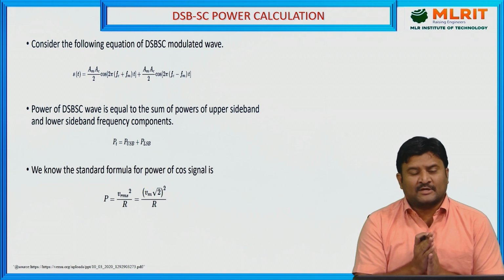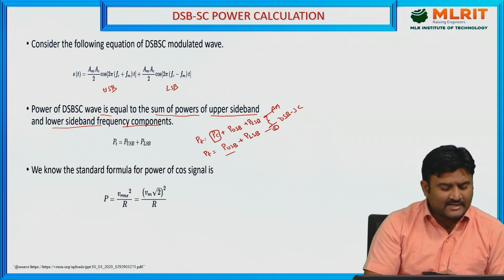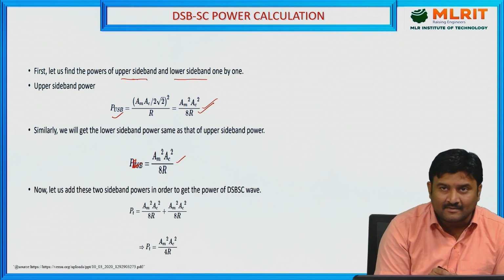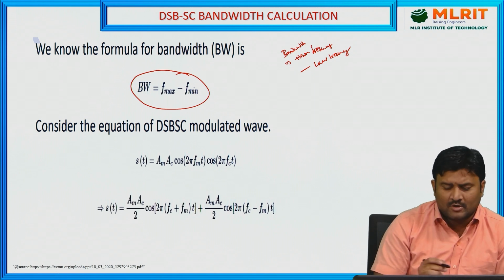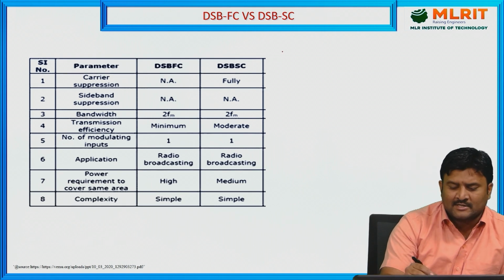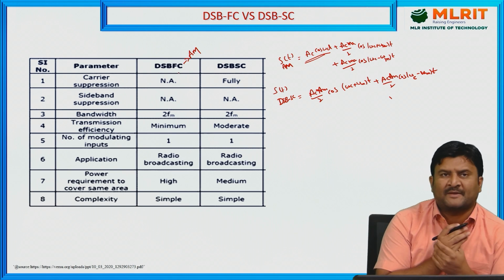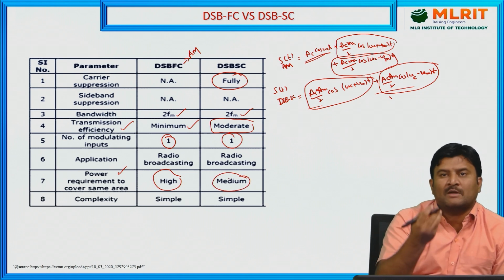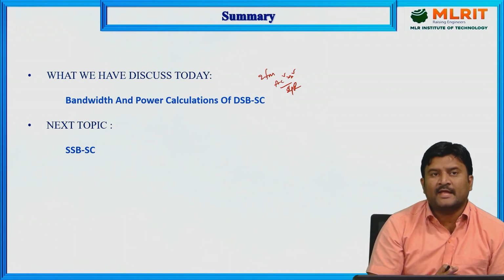LEC12| ADC | Bandwidth and power Calculations of DSB-SC By Mr. V. Shyam Babu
LEC12|Analog And Digital Communications | Bandwidth and power Calculations of DSB-SC By Mr. V.  Shyam Babu
Assistant Professor,
Hyderabad